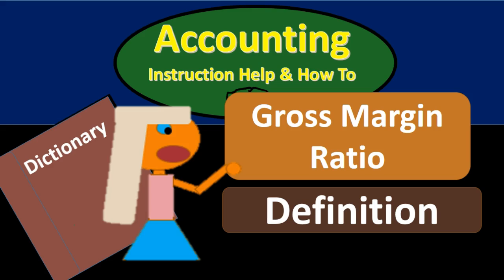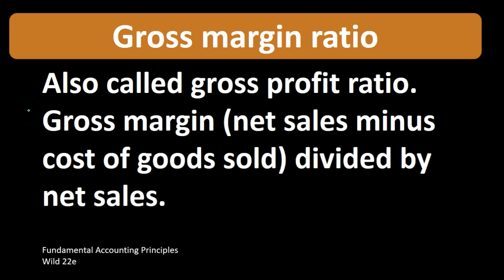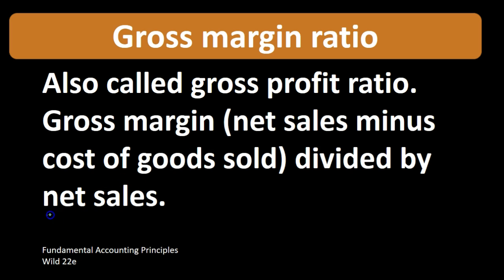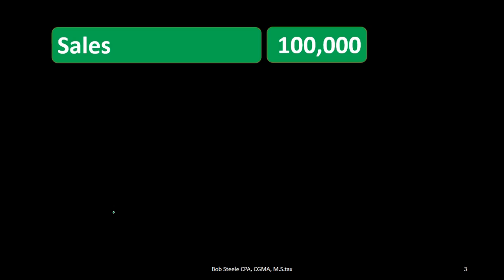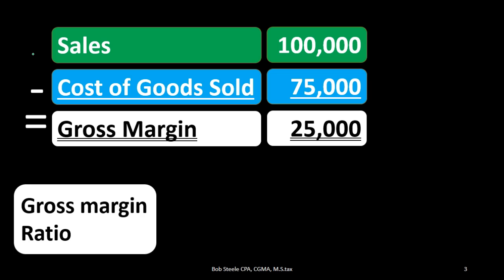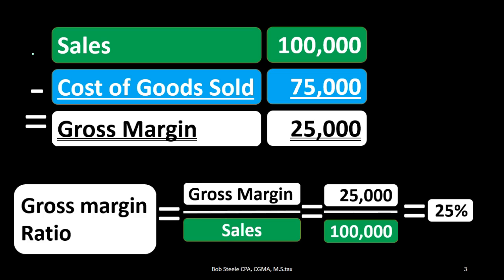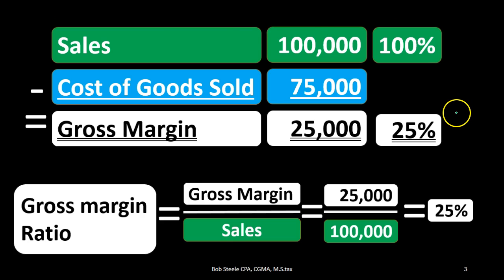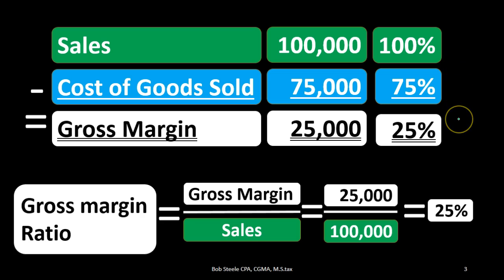Gross Margin Ratio Definition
Gross margin ratio definition including break down of areas in the definition. Analyzing the definition of key term often provides more insight about concepts. Gross margin ratio can be defined as: Also called gross profit ratio. Gross margin (net sales minus cost of goods sold) divided by net sales. Gross profit ration or gross margin ratio is the ration of gross profit or gross margin over to sales meaning gross profit ratio or gross margin ratio is gross profit or gross margin divided by sales. Gross profit ratio or gross margin ration can be very useful because the ratio tells us how much we are taking away in gross profit or gross margin for each dollar in sales, the relationship between sales and cost of goods sole being very important, a relationship represented by gross profit or gross margin. A gross profit or gross margin ratio also helps us compare this performance number with other companies of different sales levels.